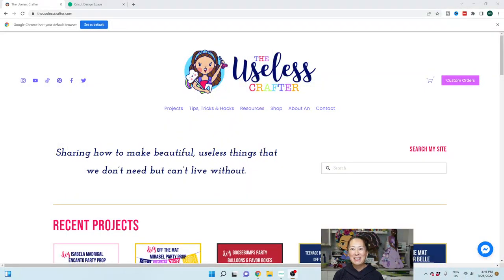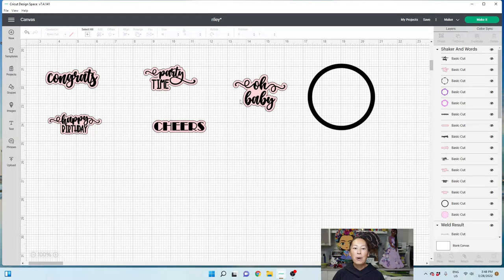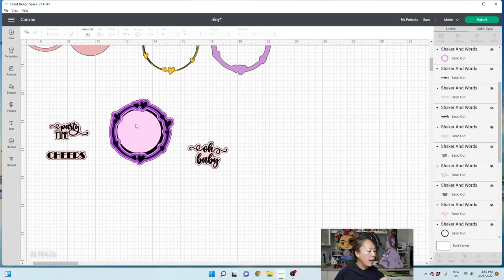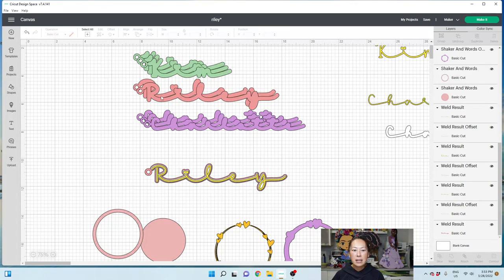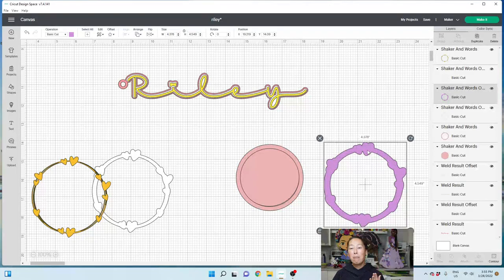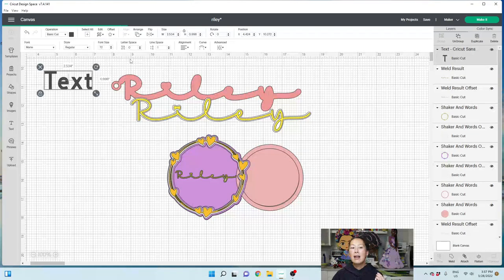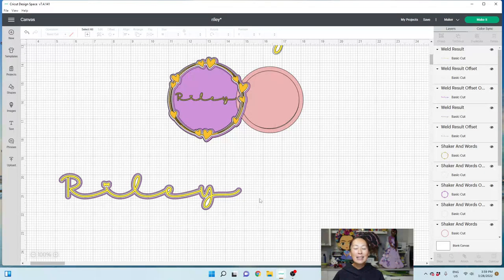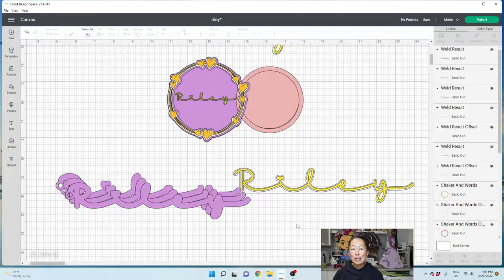DIY Customized Birthday Shaker Gift Topper | Cricut Design Space Tutorial | The Useless Crafter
Hello and welcome to a new video from The Useless Crafter! This time I will show you how to make this personalized gift topper shaker.

Cricut Tips | Step-by-Step Cricut Design Space Tutorials | Crafting Materials Expert | Full Demos To Assemble | Start To Finish Cricut | Gift Wrapping Tutorial | Personalized Gift Wrapping